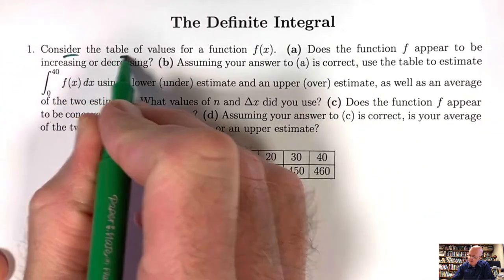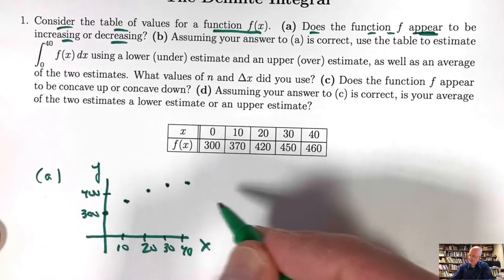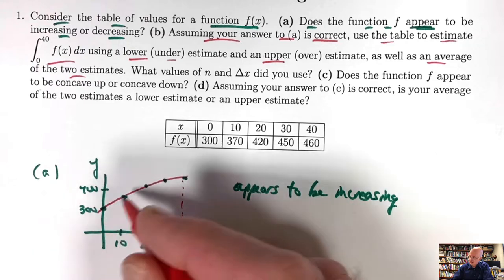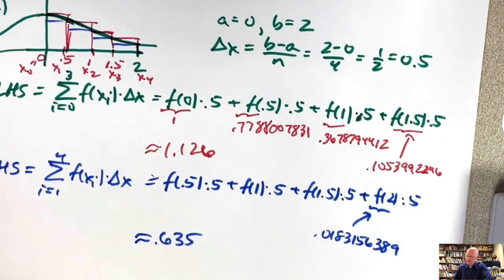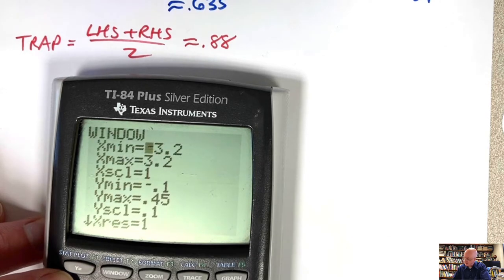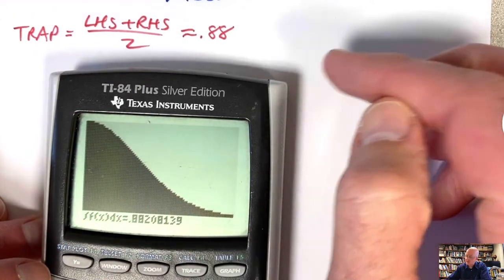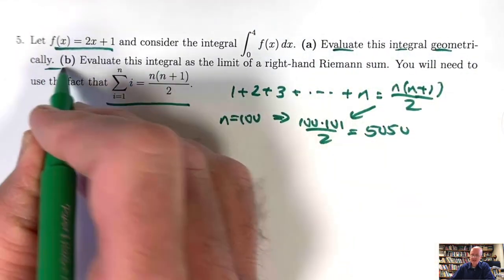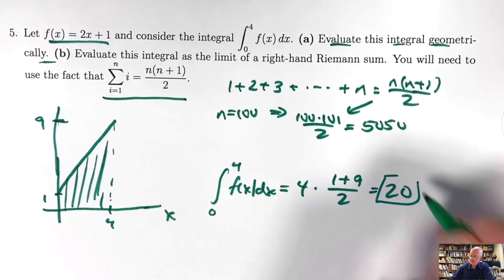The Definite Integral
The definite integral of a function f(x) from a to b is, when f(x) is positive, equal to the area under the curve between x=a and x=b. It can be approximated with Riemann sums. But if the function takes on negative values, the area above the curve gives a negative contribution to the value of the definite integral. For simple examples, the definite integral can also be computed as a limit of Riemann sums. Infinite Powers, How Calculus Reveals the Secrets of the Universe

Calculus Problems and Solutions

(0:00) Numerical integration of data (left sum, right sum, trapezoid rule)
(13:58) Numerical integration of e^(-x^2) from x=0 to x=2 (left sum, right sum, trapezoid rule)
(23:51) Area interpretation of the definite integral (a "signed area")
(29:39) Integrate piecewise linear and semicircular graph
(38:28) Limit of Riemann sum to compute integral